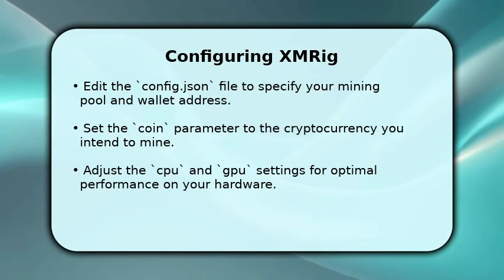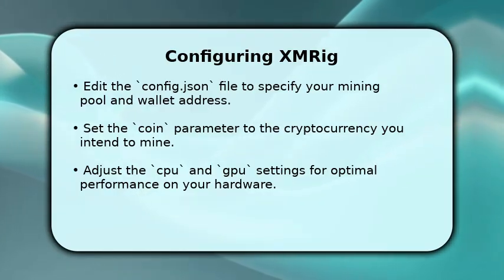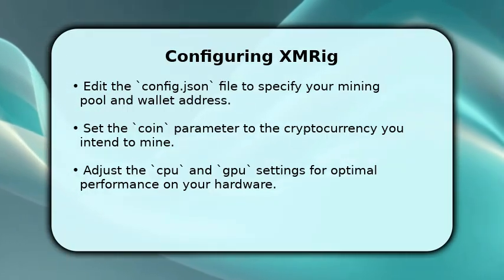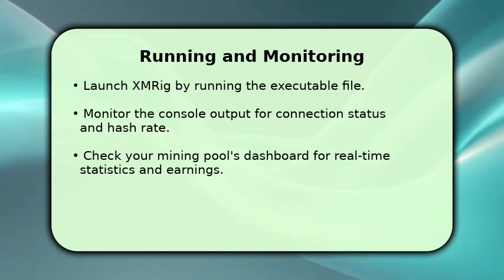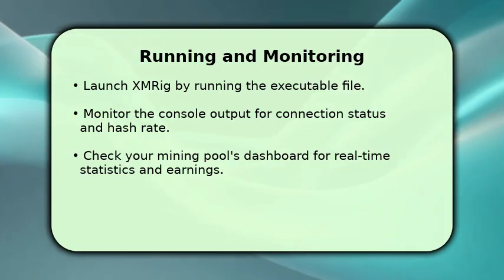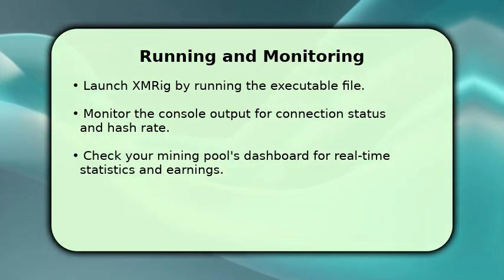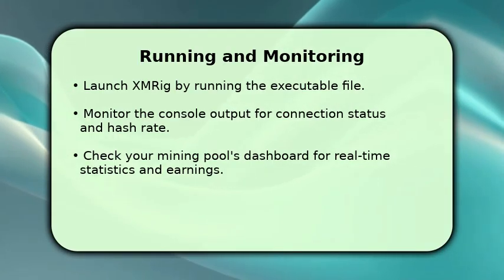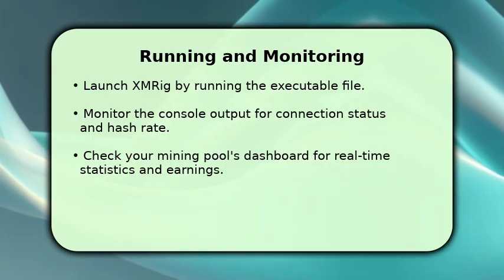How to Set Up Xmrig (Updated)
In this video, we'll walk you through the process of setting up Xmrig, a popular cryptocurrency mining software. We'll cover the latest updates and provide step-by-step instructions for both Windows and Linux users. Whether you're a seasoned miner or just starting out, this video will help you get started with Xmrig and start earning some extra crypto.

xmrig setup, cryptocurrency mining software, how to mine cryptocurrency, xmrig update, windows mining software, linux mining software, crypto mining tutorial, xmrig configuration, mining rig setup